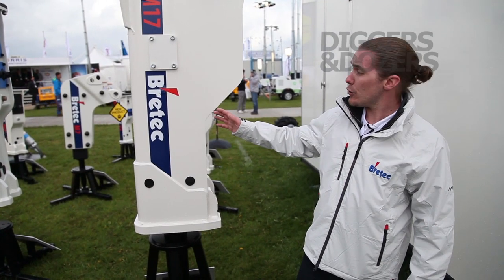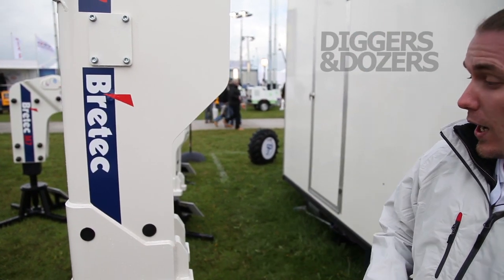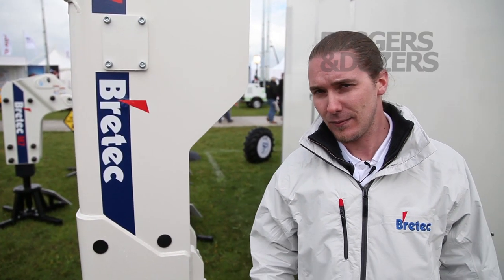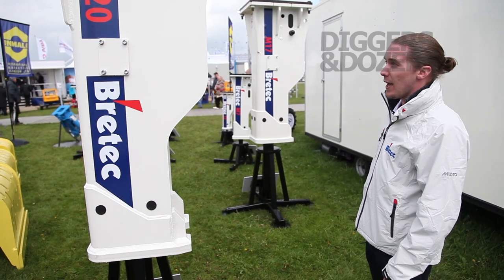Bretec Breakers - A Walk Around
Sign up for our TWITTER account to find out when our next exclusive films are due out

Please watch our latest film: "PlantworX Preview 2017 - Episode 1"